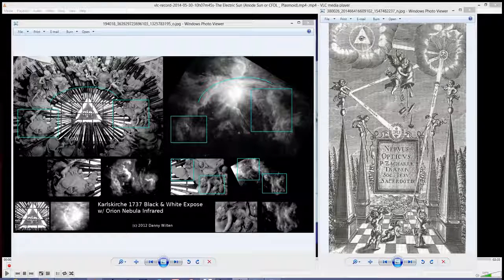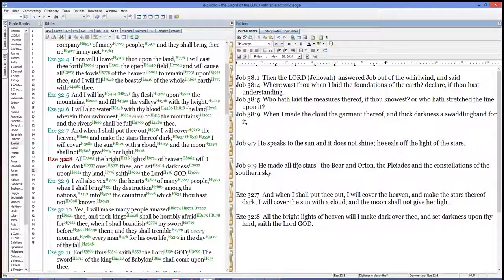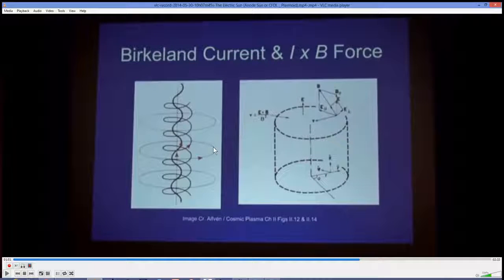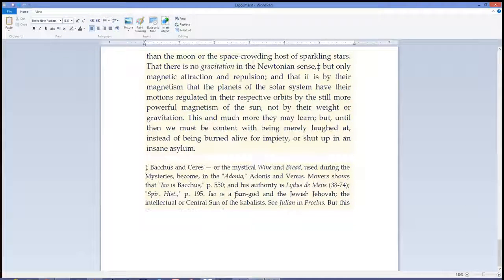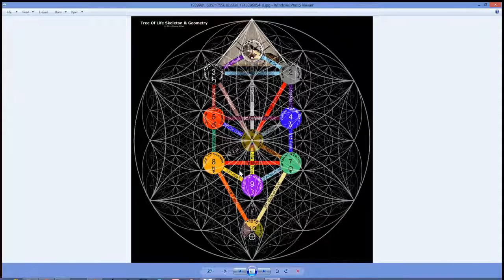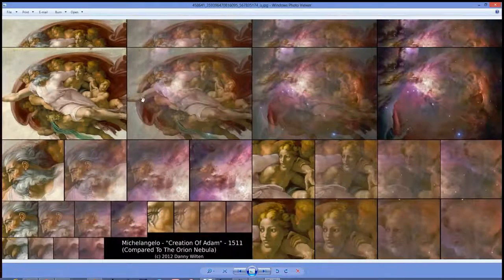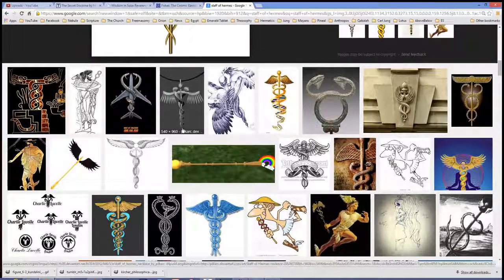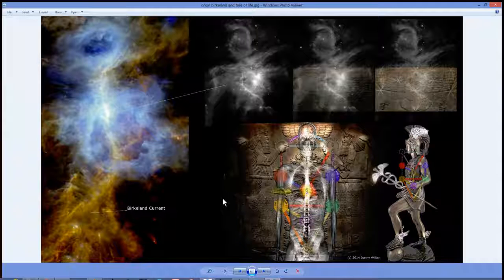Danny Wilten Our Electric Sun Is Powered Externally By Orion Nebula Trapezium Part 2